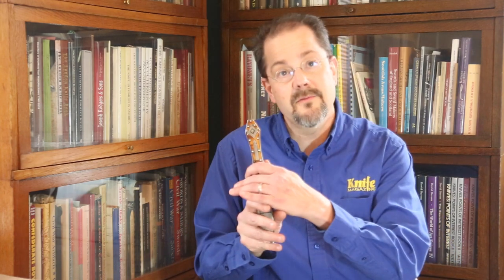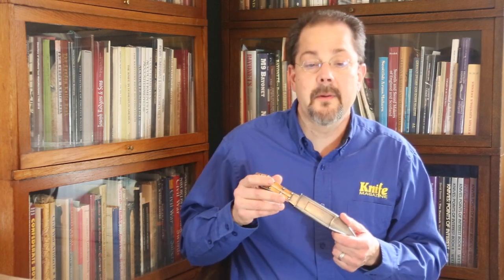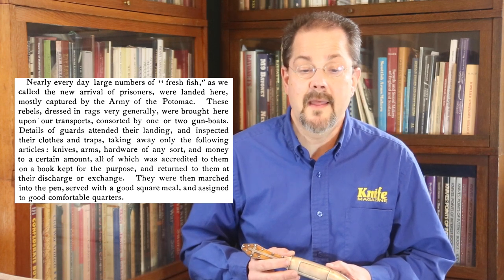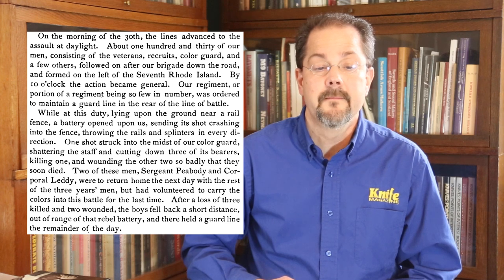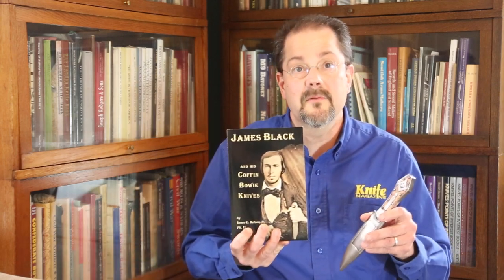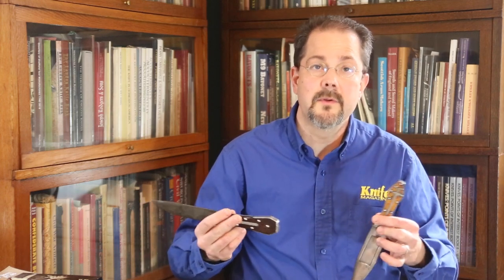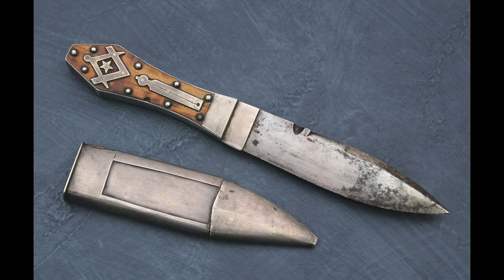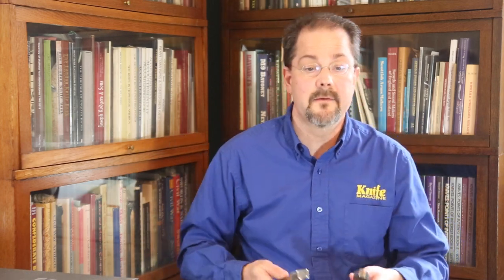Antique Masonic Guardless Coffin Bowie Knife with Civil War History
This video shows and discusses the history behind a well known antique bowie knife of the 1830s - 1840s era. Made somewhere in the Arkansas-Louisiana-Mississippi region, this elegant and beautifully made silver mounted guardless coffin bowie knife is of what we call a “heart-coffin” variety and resembles some that are associated with Washington, Arkansas and its legendary blacksmith James Black. While the original owner is not conclusively known, during the Civil War it was obtained by Sgt. Frederick J. Peabody of Company G., the 4th Rhode Island Volunteer Infantry — probably at the Confederate prison camp at Point Lookout, Maryland. Sgt. Peabody was killed at Petersburg September 30, 1864, the day before he was to return home. Many years later, the knife was discovered in a Rhode Island attic with a tintype, a bible, and a couple of other knives, and a note that read, "Father’s bible carried with him during the war, and knives gotten from rebel soldiers."

This knife was part of the “A Sure Defense: The Bowie Knife in America” exhibit at Historic Arkansas Museum in 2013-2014, and is included in the book of the same name.

Popular video "A Bowie knife history and time line..Featuring the collection of Mark Zalesky” from the Antique Bowie Knife Channel, featuring this knife